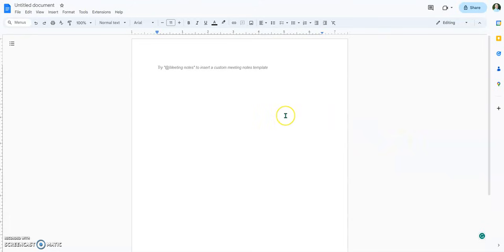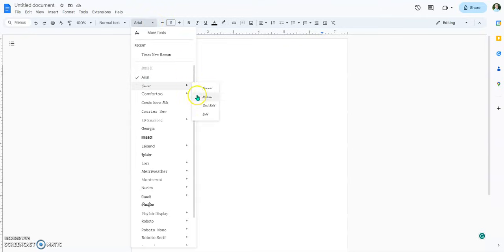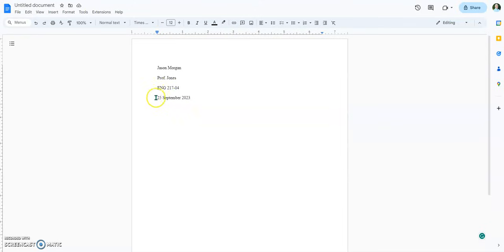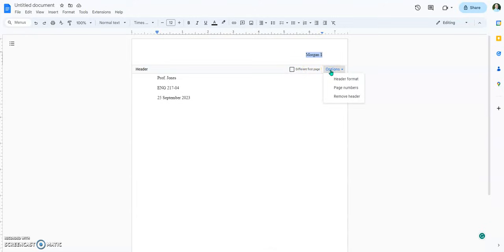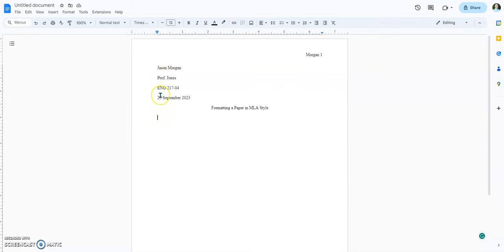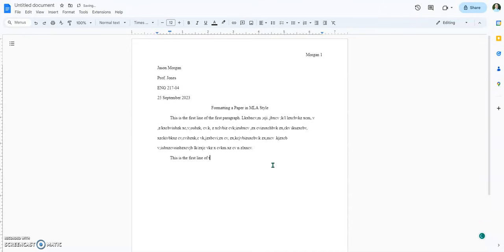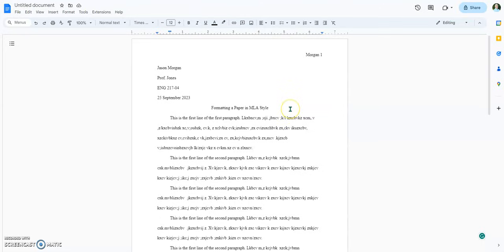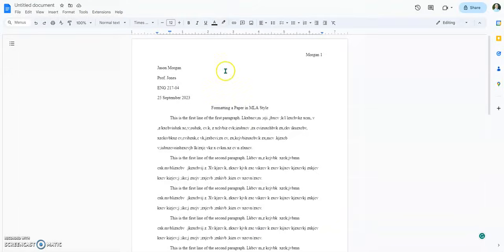Formatting a paper in MLA using Google Docs 2023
This video shows you how to set up your MLA paper step-by-step if you are using Google Docs.

Hey! If you liked this video, you might like the other works I've done. I'm an author that uses the pen name J. Lloyd Morgan. My author website is